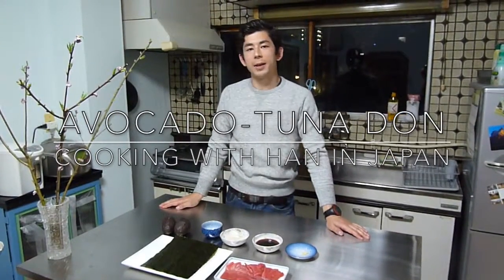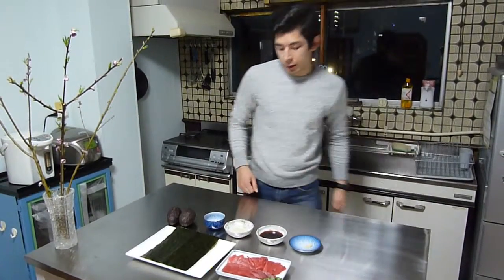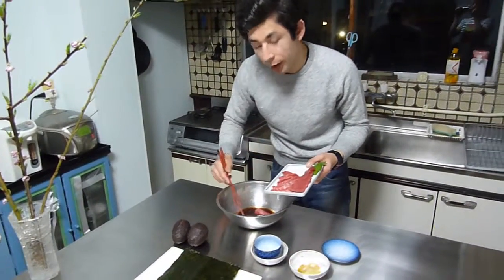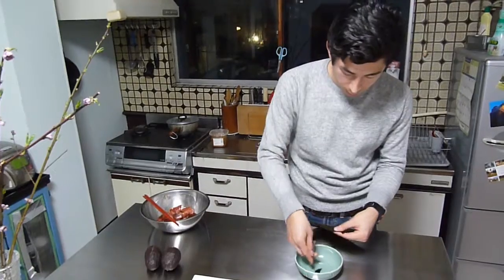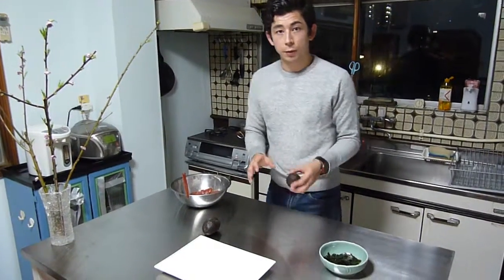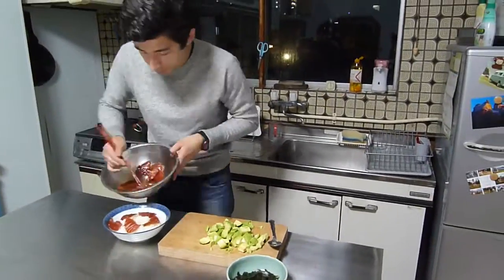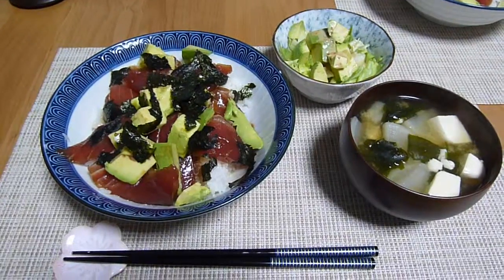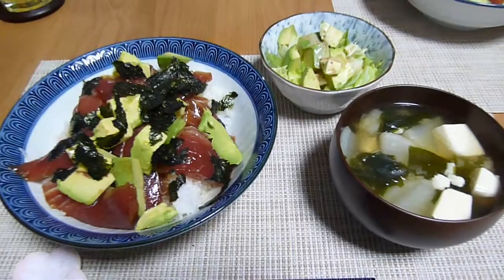Avocado-Tuna Donburi | Ep. 022 | OurLifeInJapan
In this episode of Cooking with Han in Japan we're making an Avocado-Tuna Donburi. This is a very easy and quick recipe for a nice dinner for two. These are the ingredients that you'll need:

~200 gr. tuna sashimi (sliced)
2 avocado's (cut up right before serving to prevent it to go brown)
1 nori sheet
2 cups of rice

For the marinade:
1 small clove of garlic (finely chopped)
4 tbs soy sauce
2 tbs mirin (Japanese cooking sake)
1 tsp sesame oil

Itadakimasu!